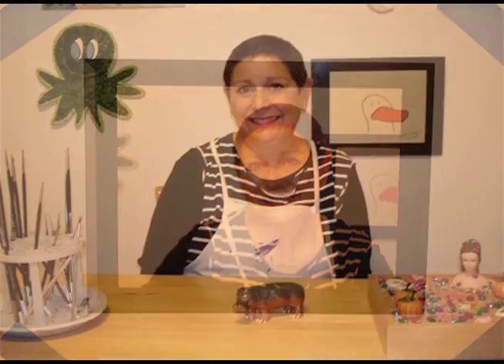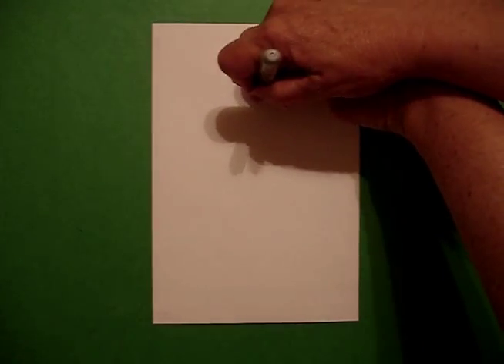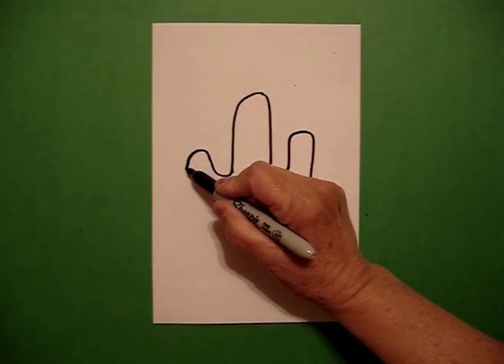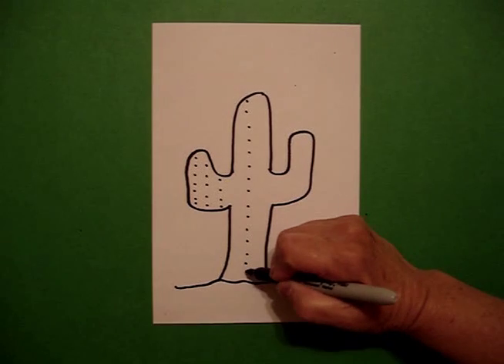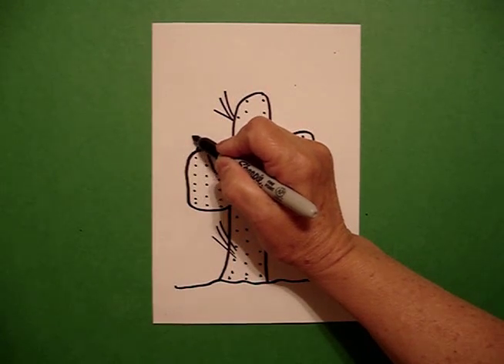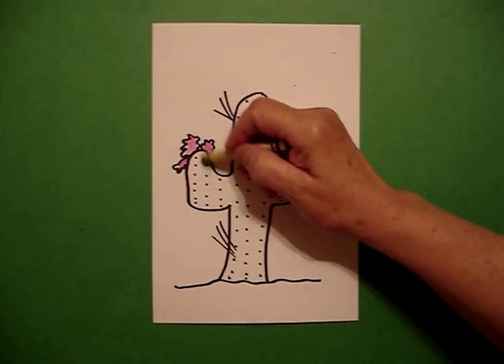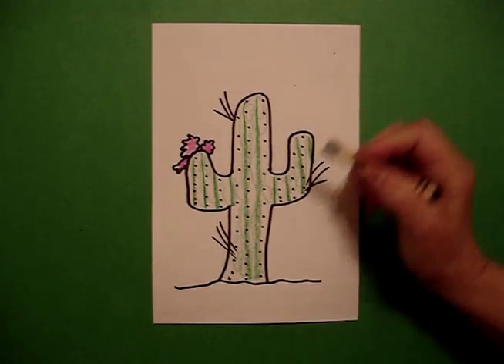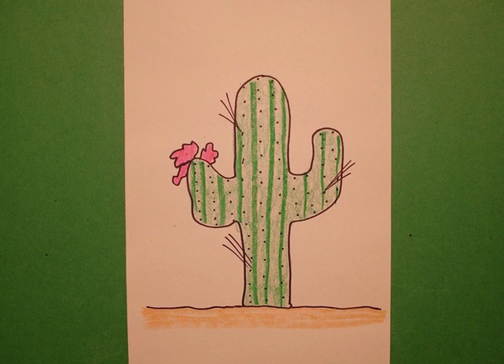Let's Draw a Cactus!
Easy to follow directions, using right brain drawing techniques, showing how to draw a cactus.